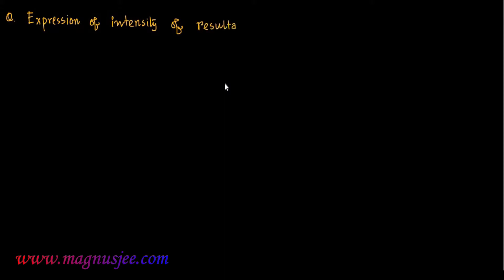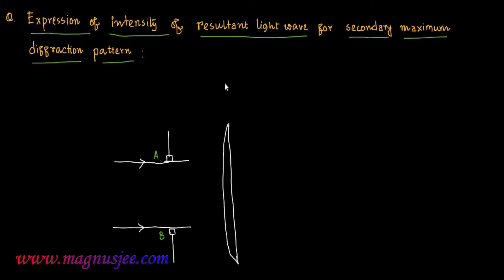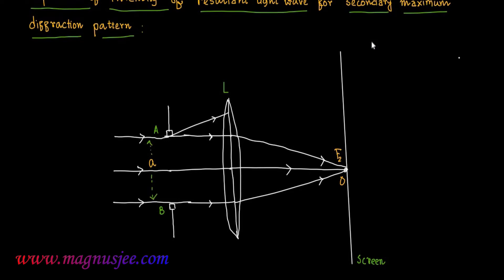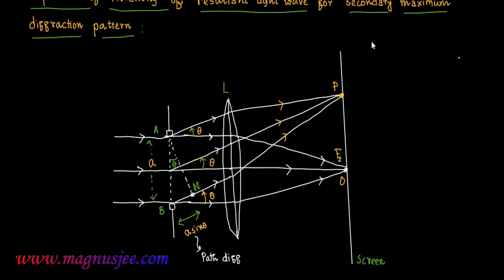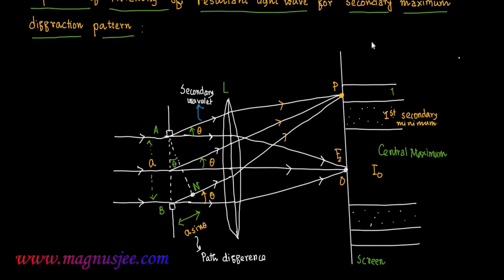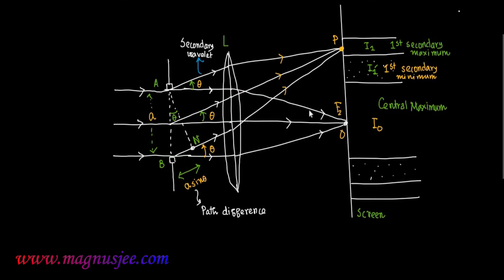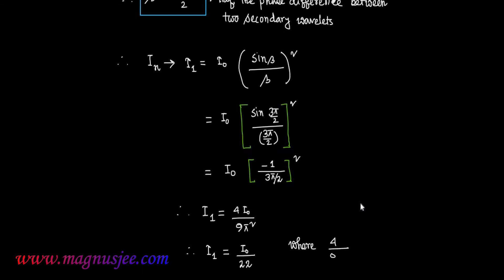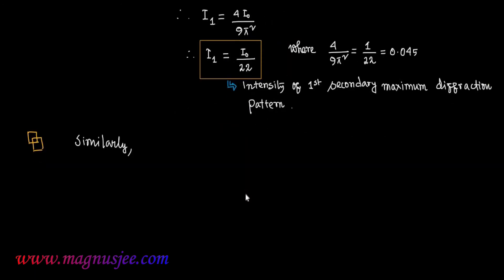Intensity of Diffraction Pattern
⦿ Chapter: Diffraction of Light ⦿ Topic : Expression of nth Secondary Maximum Diffraction Pattern :
The intensity of nth secondary maximum diffraction pattern is
              I = I0 (sin β / β)^2 ;   where I0 is the intensity of central maximum ..
              Where β =  φ/2 & φ is the phase difference between the two secondary wavelets meeting at a point and producing diffraction pattern
Also, φ = 2𝝿 /λ ( asin θ) where asin θ is the path difference between the secondary wavelets meeting at a point .
Therefore, I1 = I0 /22 , I2 = I0/62 , I3 = I0/121 ,.